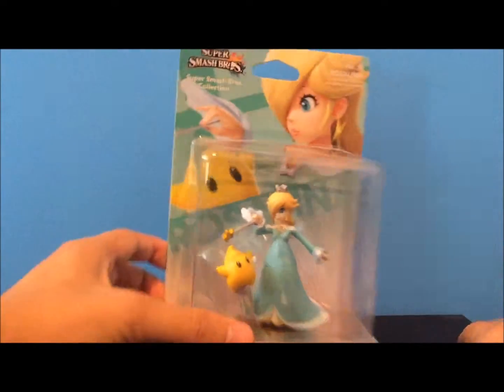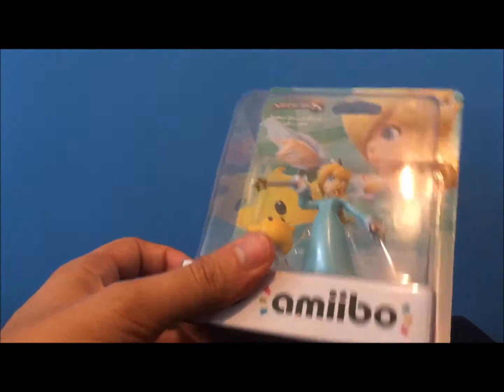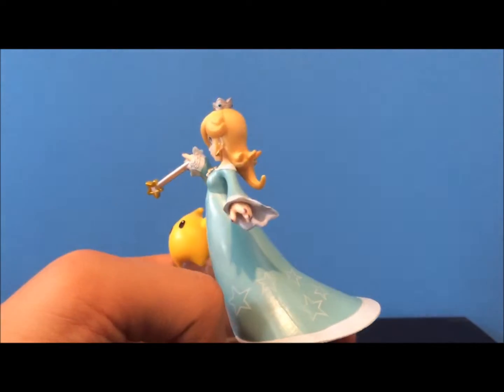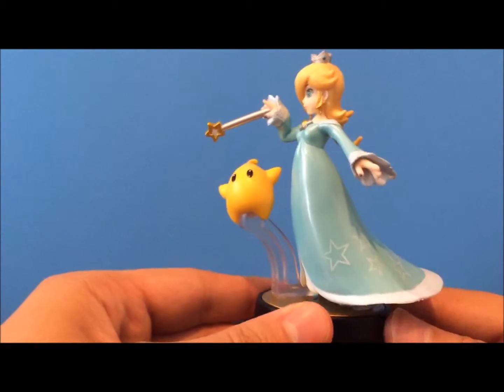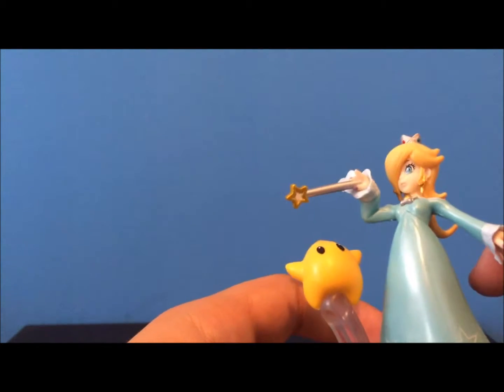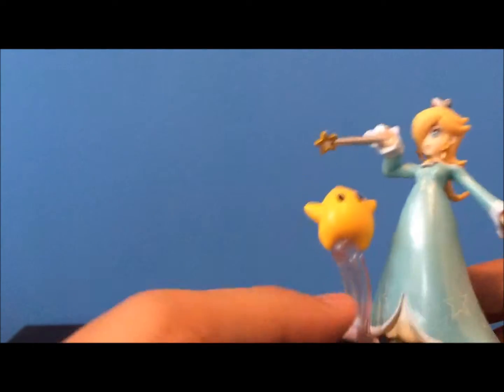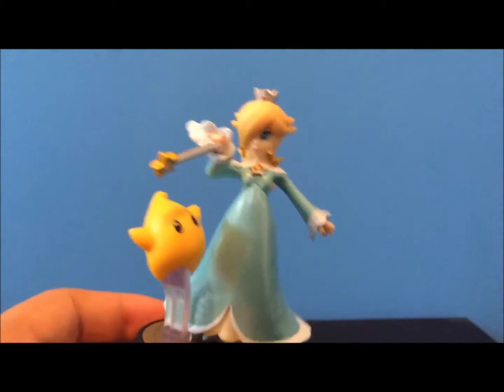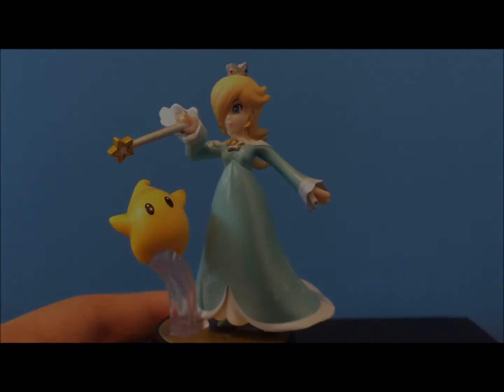Amiibo Collecting Ep: 46 - Spaaaace!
Rosalina will be our guide on the space train to the cosmos!